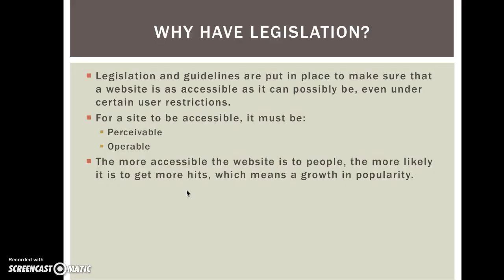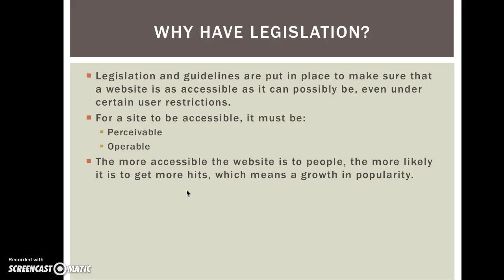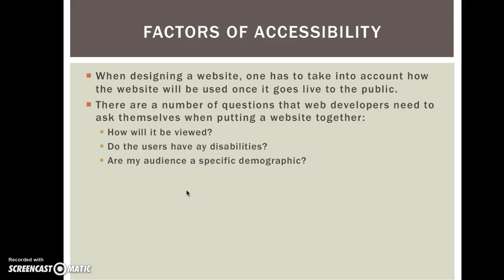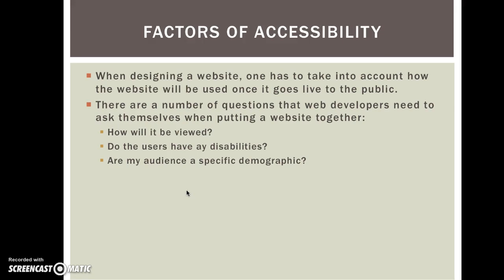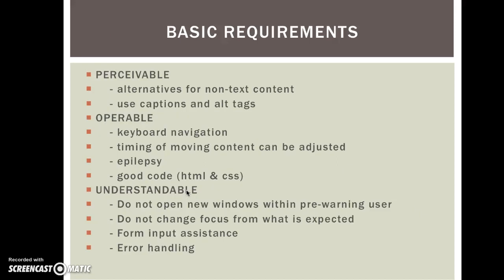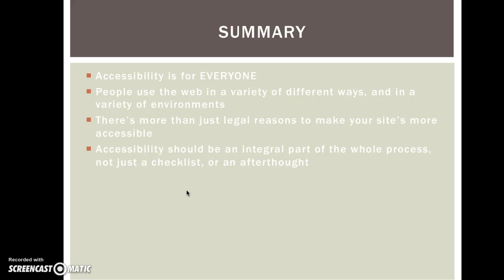Legislation and Guidelines